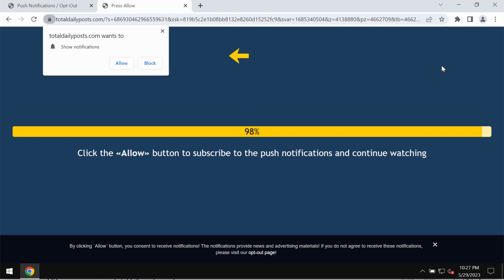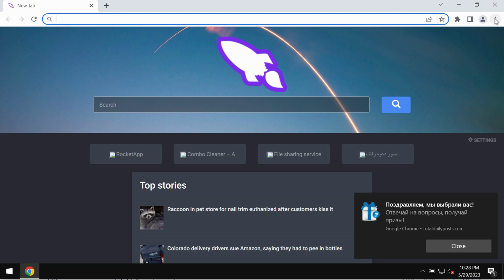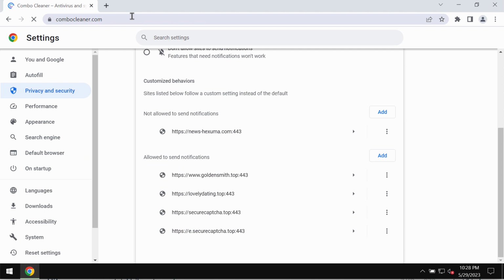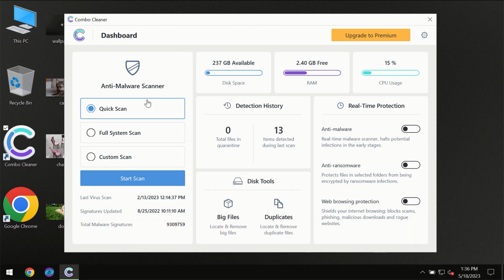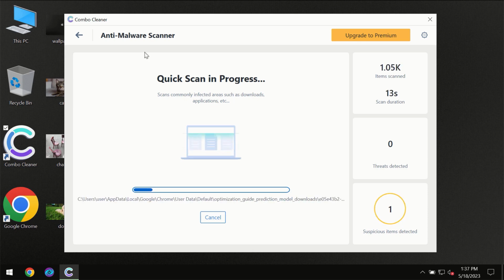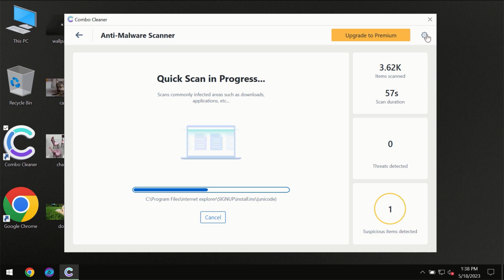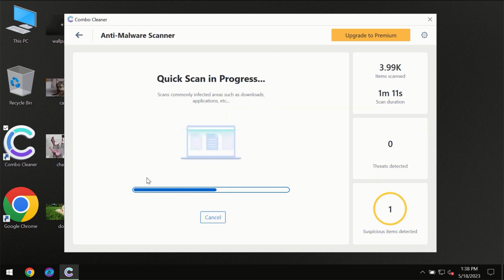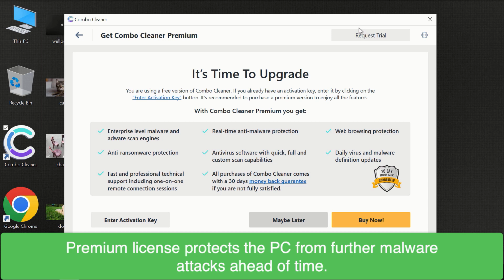Totaldailyposts.com advertisements removal.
Totaldailyposts.com is a malicious site. It displays plenty of fake alerts in the form of repeated web push notifications. Don't ever click on the "Allow" button as these pop-ups might suggest. Get rid of these ads with Combo Cleaner Antivirus via the official or, optionally, follow the manual tips given in the video tutorial to get your browser fixed.